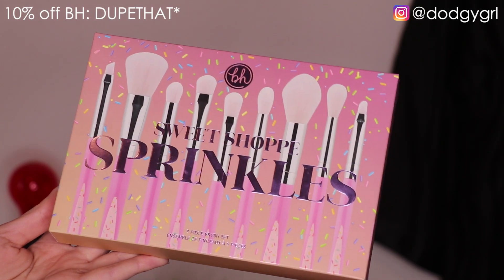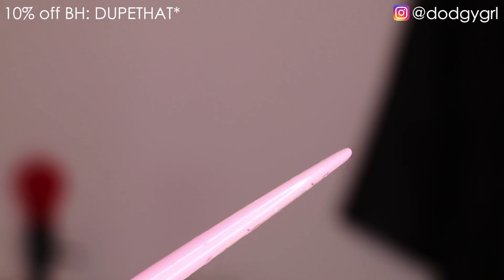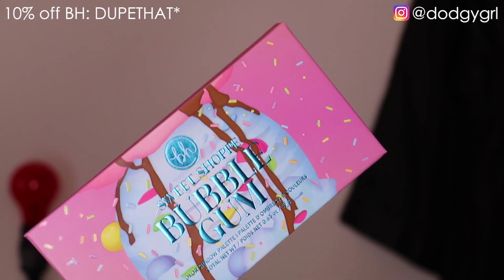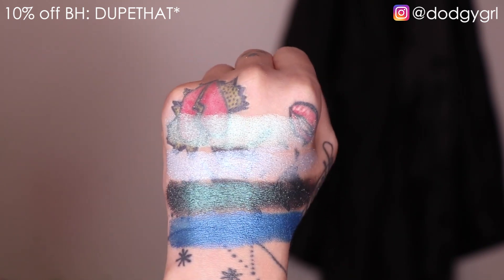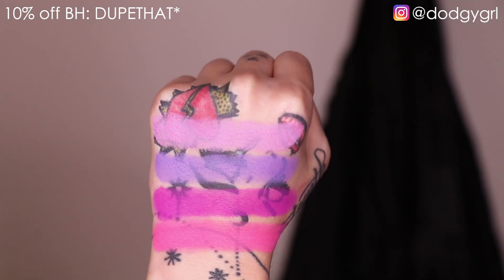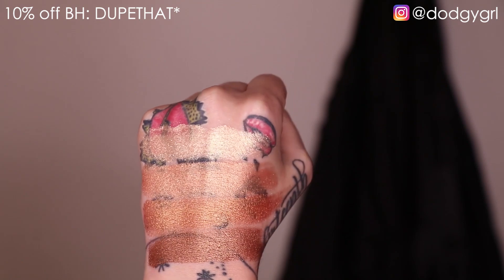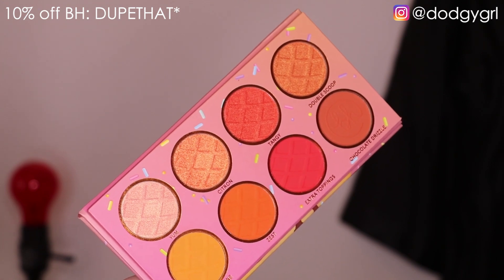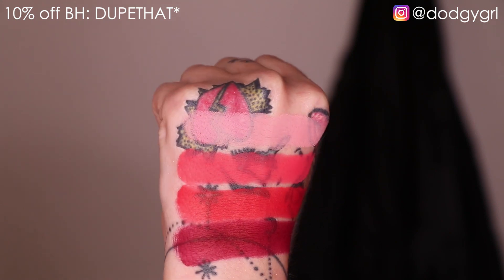Sweet Shoppe: Collection Review + Swatches + Tutorial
Too much is never enough with the Sweet Shoppe collection! Scoop up vibrant looks dripping in flavor with @dupethat538 ;) featuring 6 scrumptious monochrome shadow palettes in buttery mattes and sparkling shimmers. Top it off with a multi-use brush set to beat your face…and the summer heat!